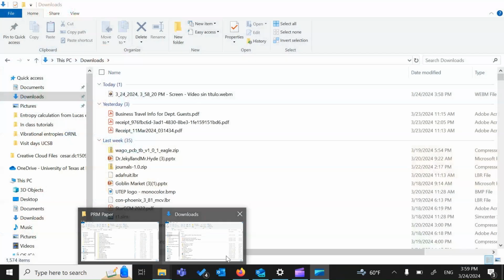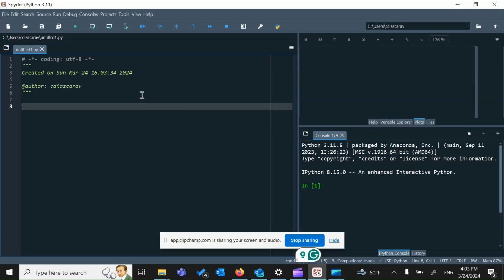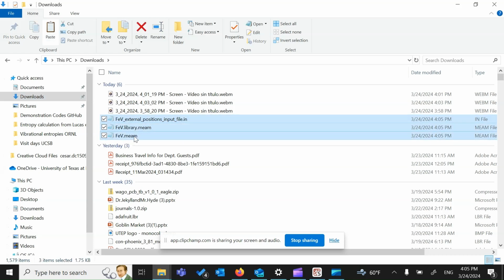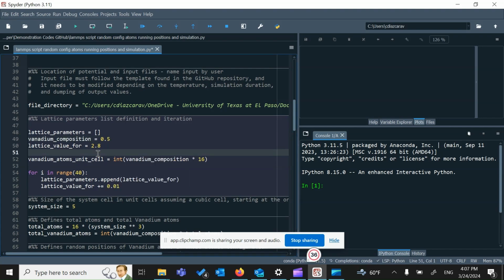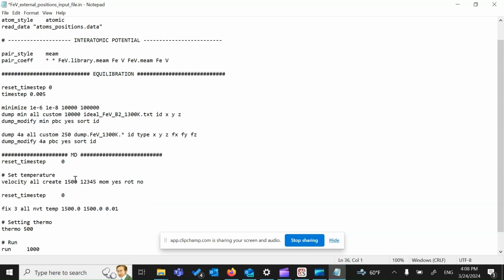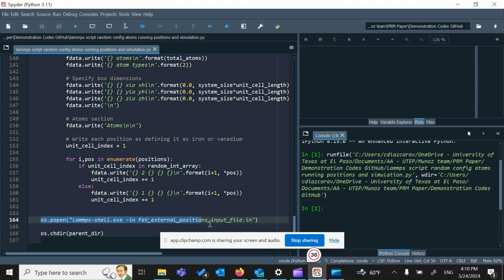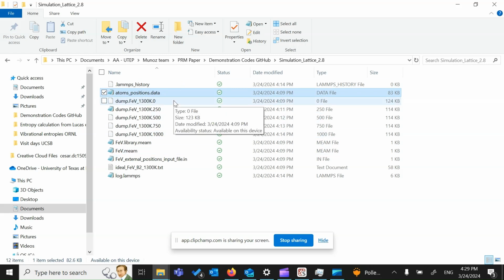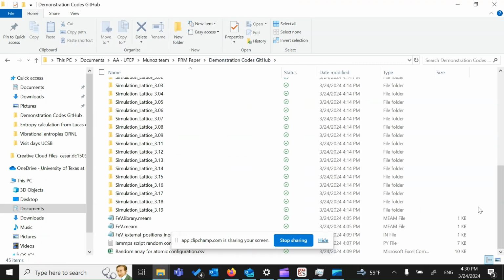Lattice Dynamics and Free Energies of Binary Alloys with Thermal and Chemical Disorder. Tutorial #1.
Video describing the methodology developed by the group of Prof. Jorge Muñoz at the University of Texas at El Paso to model binary alloys with chemical disorder at finite temperature using molecular dynamics. This first video describes how to run the data generation codes that send multiple LAMMPS input files to the local terminal to run varying lattice parameters, and how inputs and outputs are managed overall.